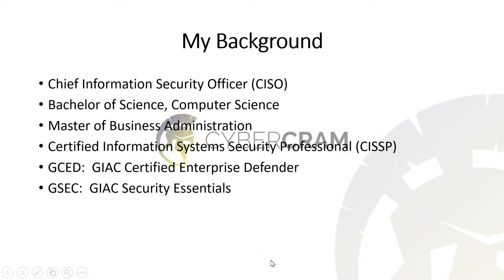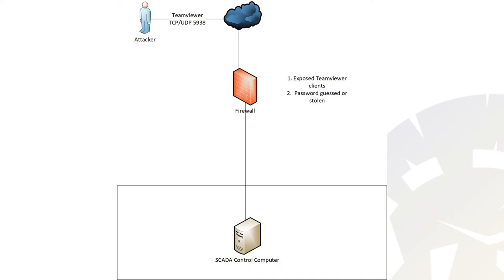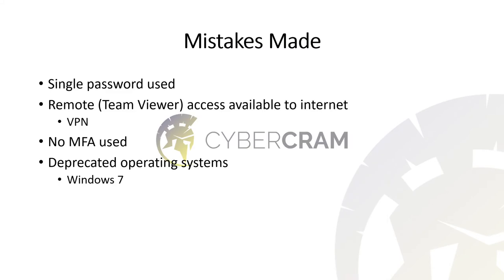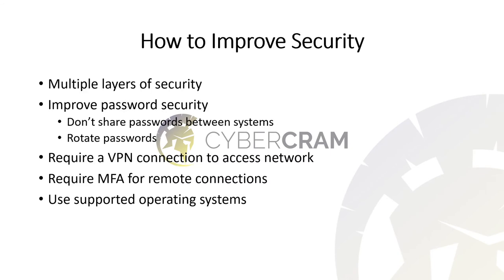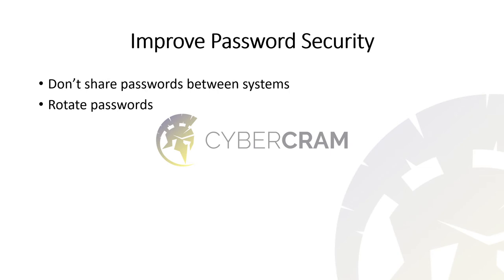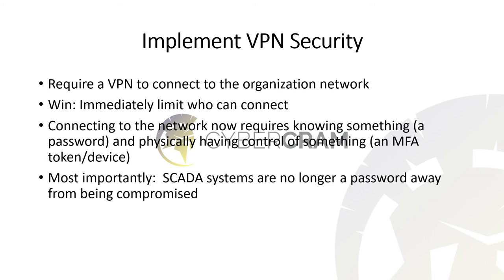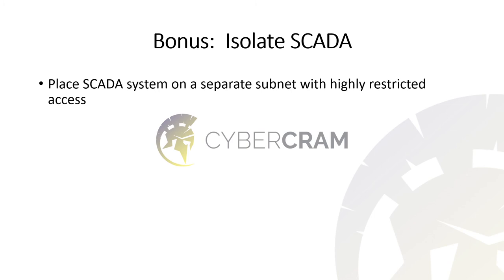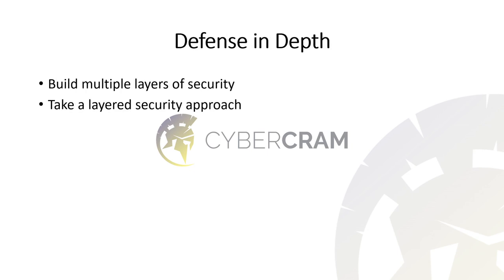Hacking a Water Treatment Plant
Analyzing a water treatment plant hack